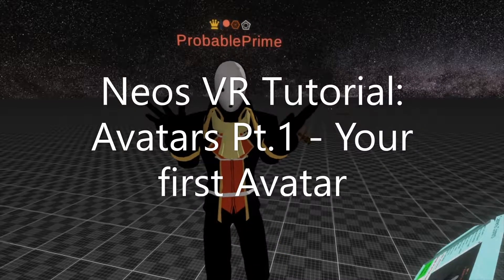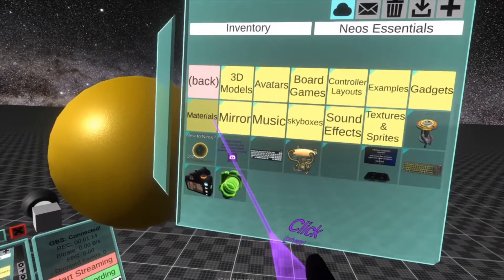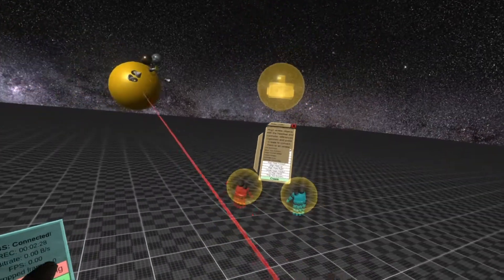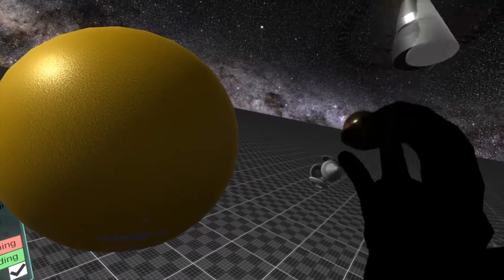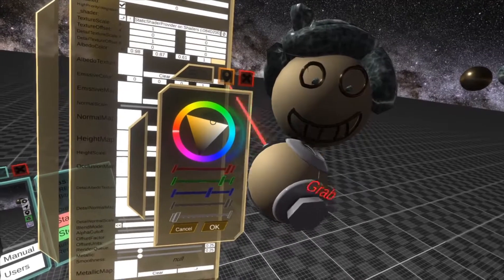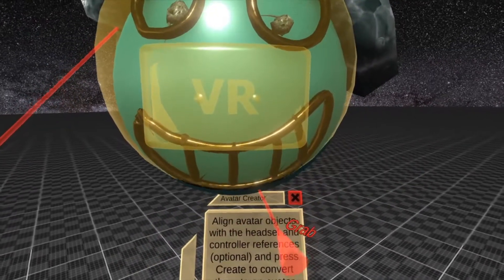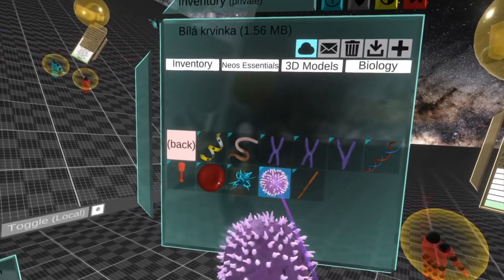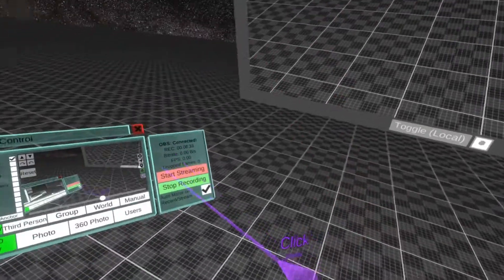OLD: Neos VR Tutorial: Avatars Pt.1 - Your first Avatar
Lets build an Avatar entirely in game!